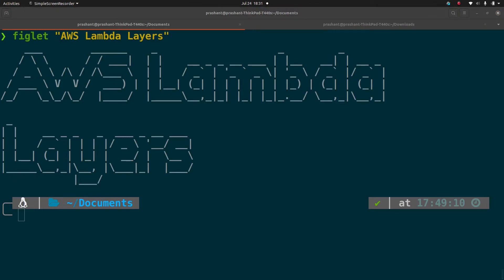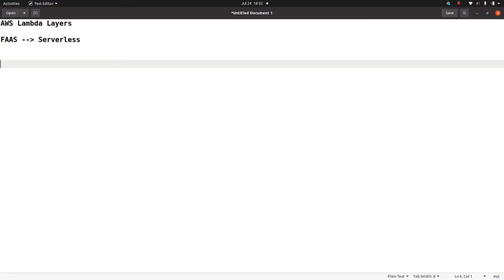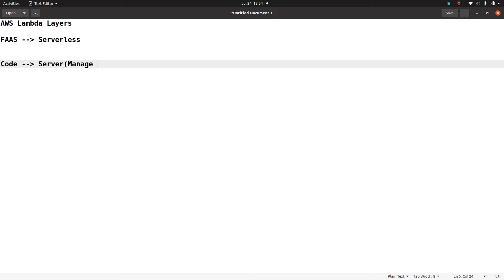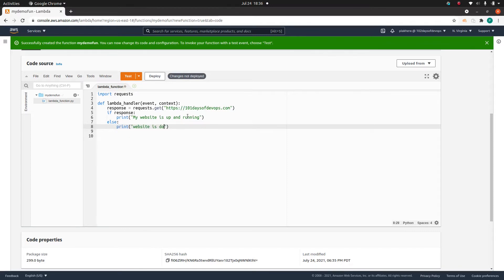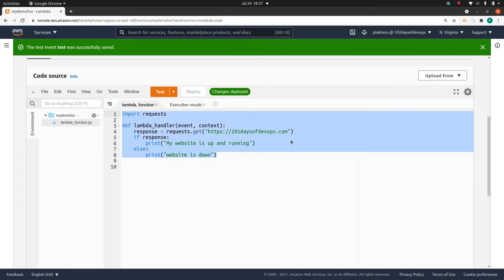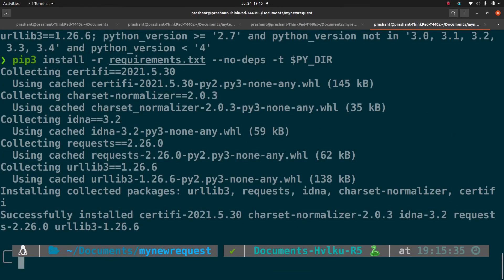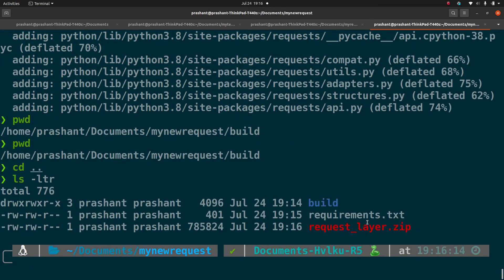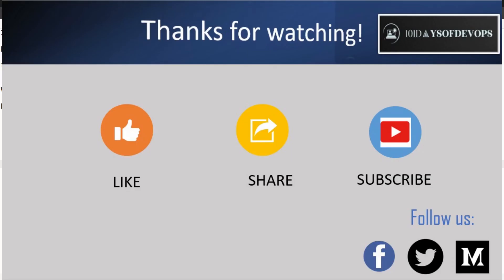AWS Lambda Layer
To join the DevOps course (Please register using the link)

If you like to dig deeper into the AWS concept, please feel free to check my book.

I am looking forward to you guys joining the amazing journey.